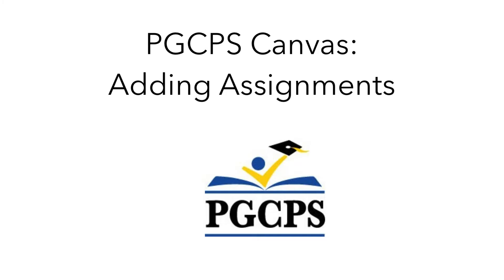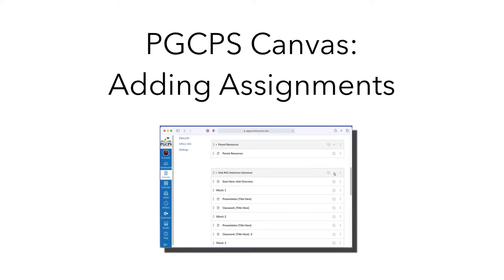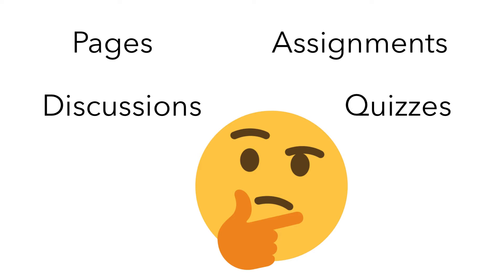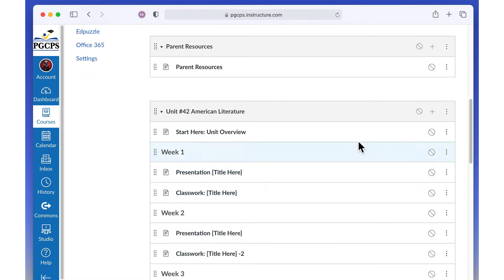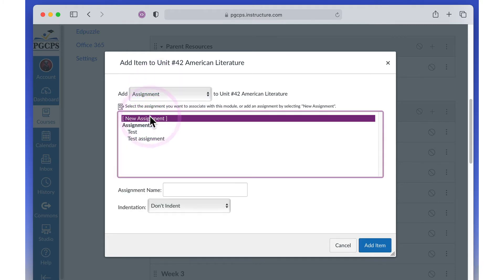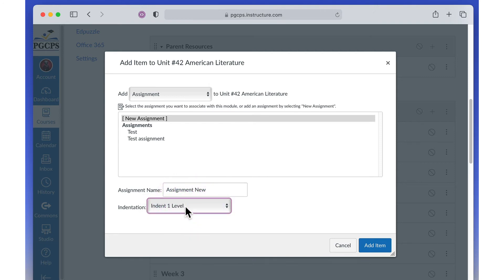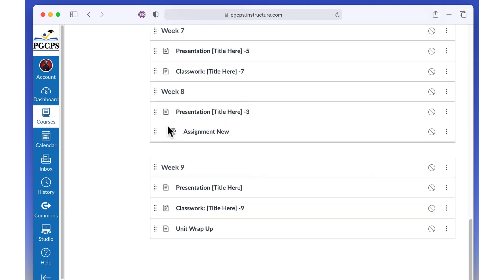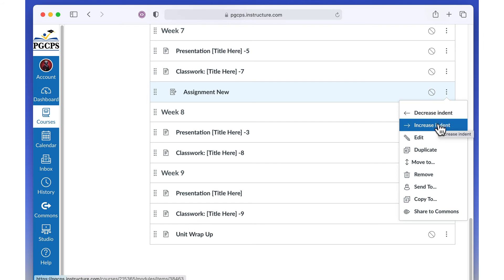PGCPS Canvas: Adding Assignment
This video shows educators at Prince George's County Public Schools how to add assignments to their course modules in Canvas.